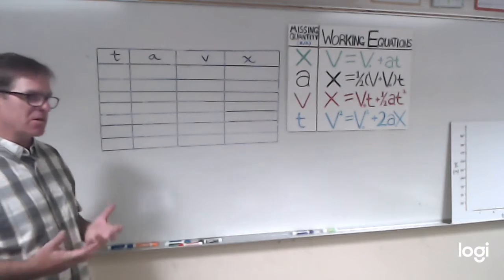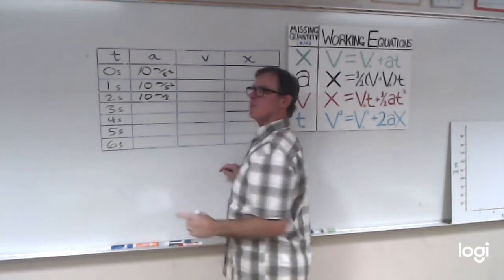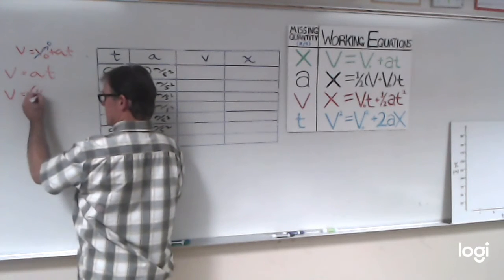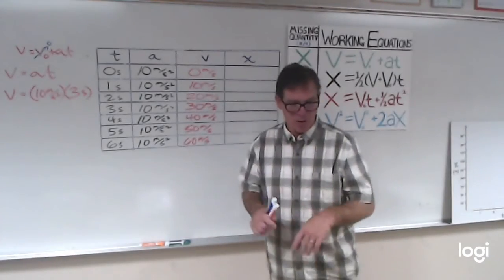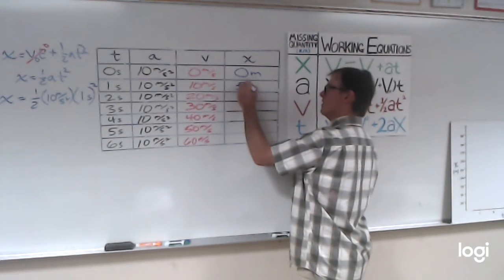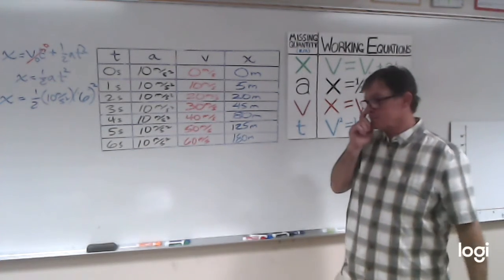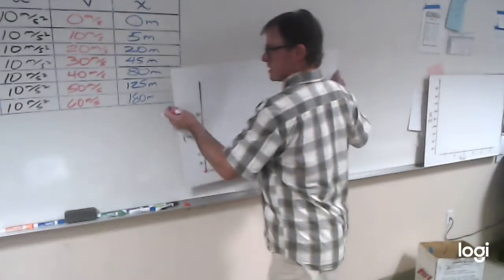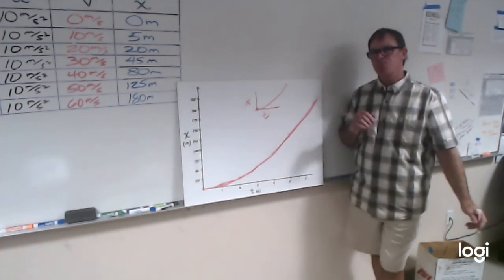Constant Acceleration Table and Graphs